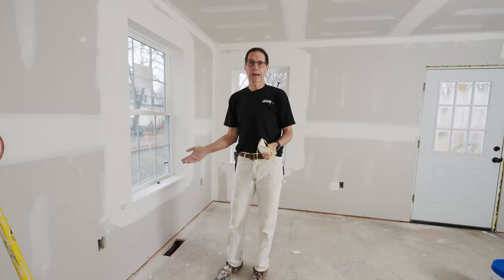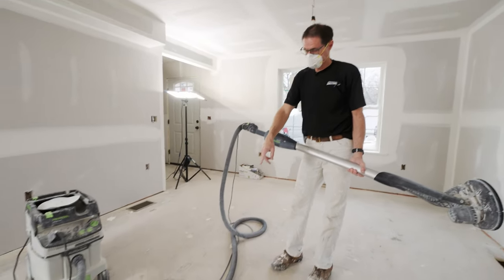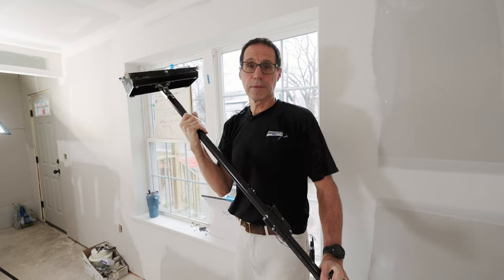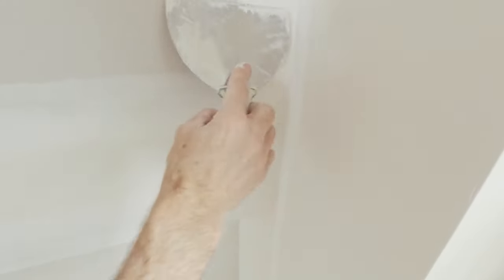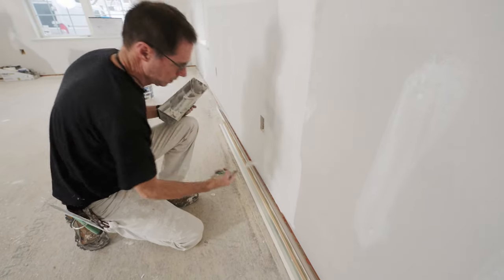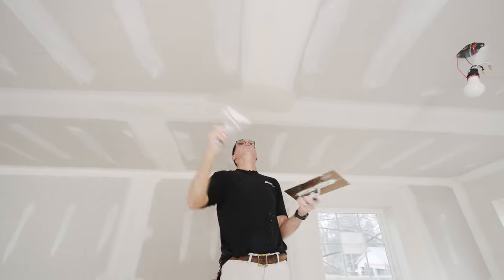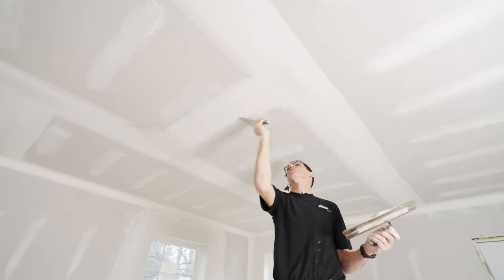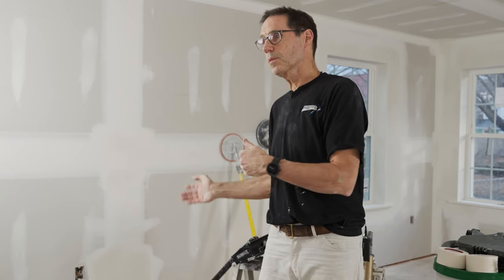Achieve a Smooth Finish Coat on Drywall Seams and Corners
In the last episode of The Modern Drywaller series, Myron Ferguson demonstrates how to get this last stage of drywall finishing in the best shape for a smooth final product.